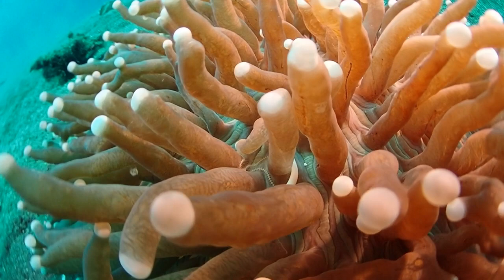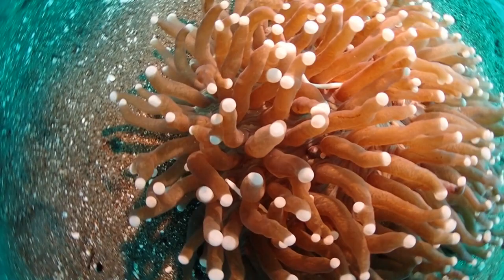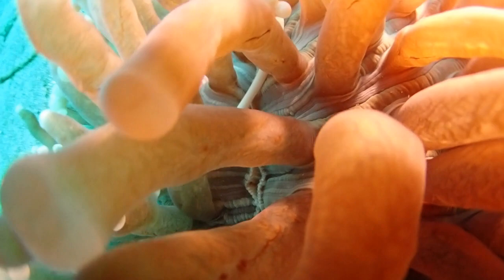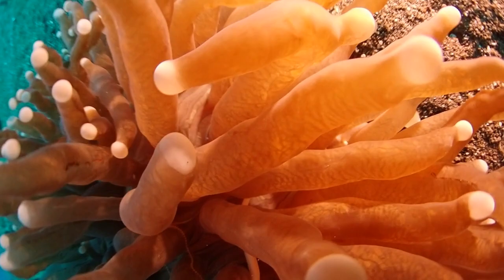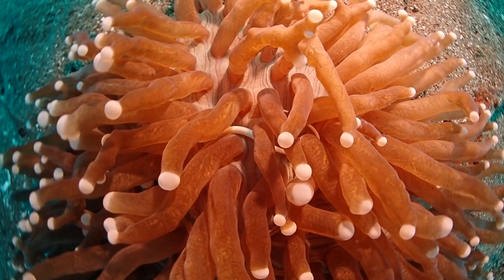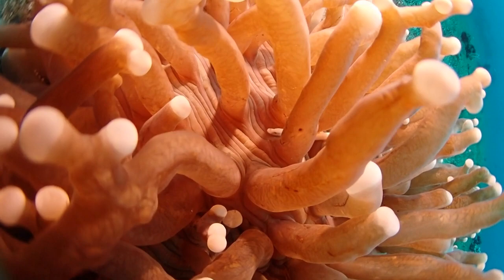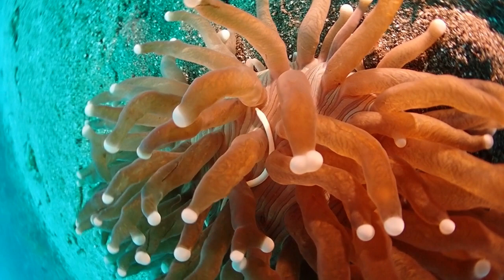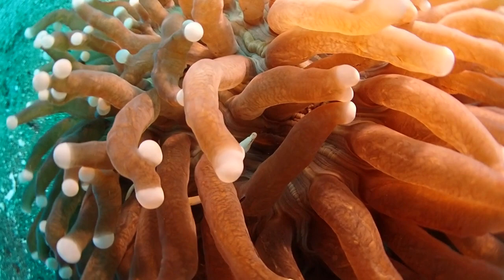Exciting Bug-Eye Footage of the Mushroom Coral Pipefish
I used my Inon bug-eye wide-angle close focus lens with my Olympus TG6 to film the mushroom coral pipefish, a rare seahorse relative which spends all its life in one coral. Filmed on scuba underwater in Dauin in the Philippines.